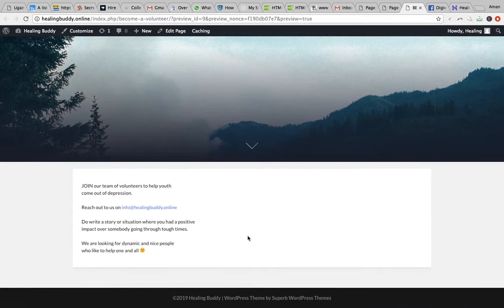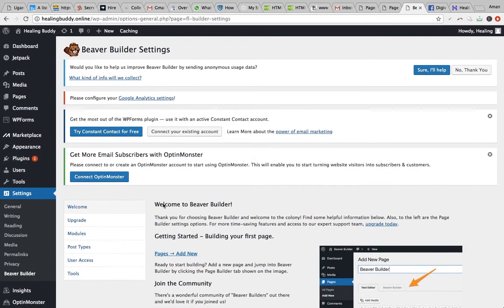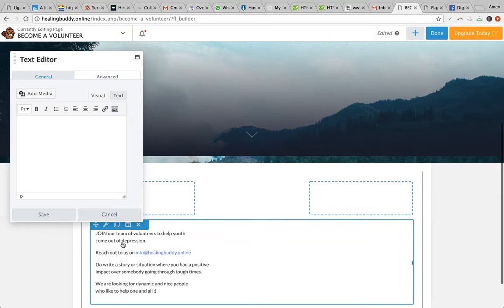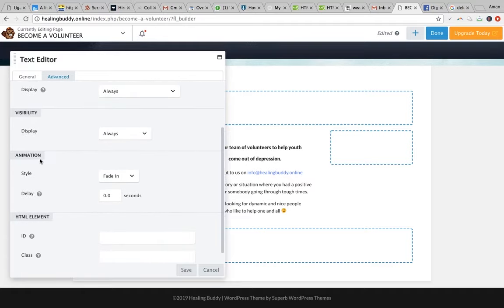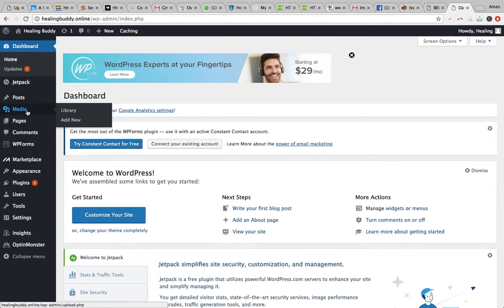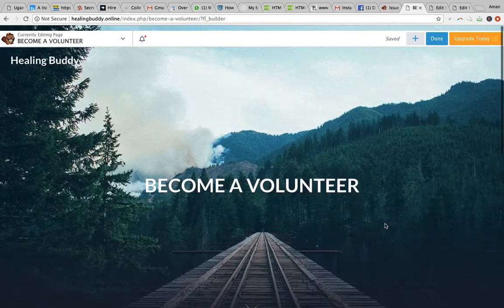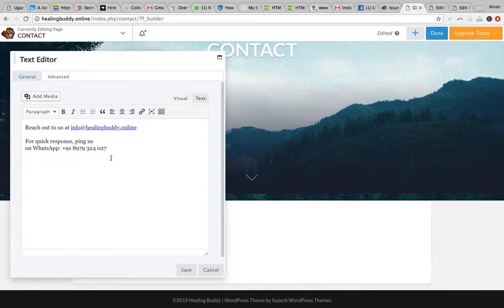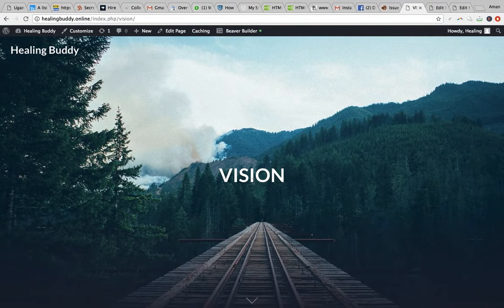How to use Beaver Builder to add effects and alignments in Wordpress? | Free Online Courses 101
In this video, you will learn how to use Beaver Builder to add effects and alignments in Wordpress.